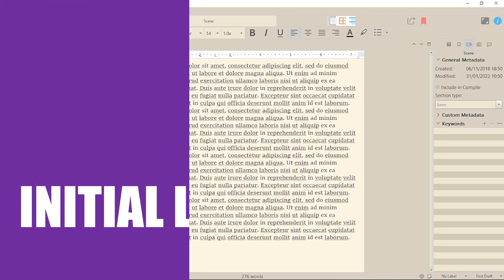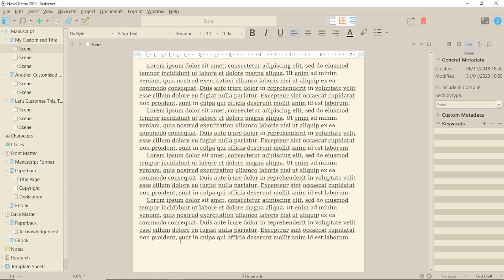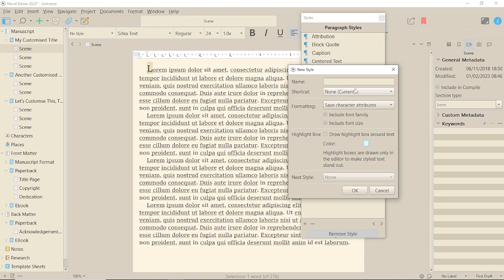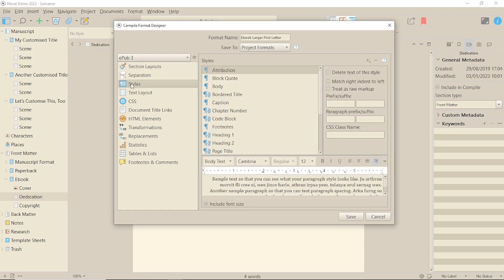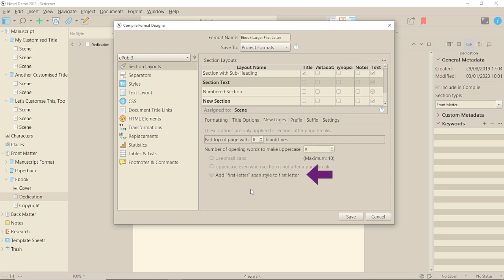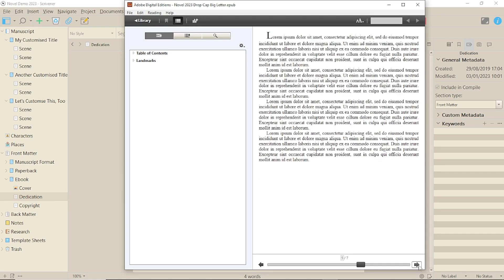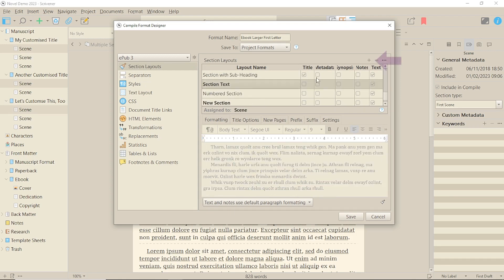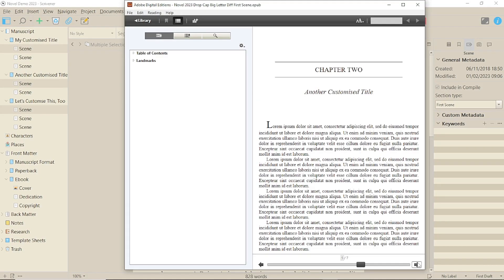Scrivener 3 for Windows: EBook First Letter Span Option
Scrivener 3 for Windows has a fairly new feature which enables you to create a ‘sort-of’ drop cap. This is how I got it to work.